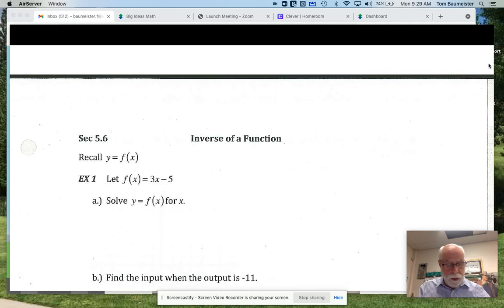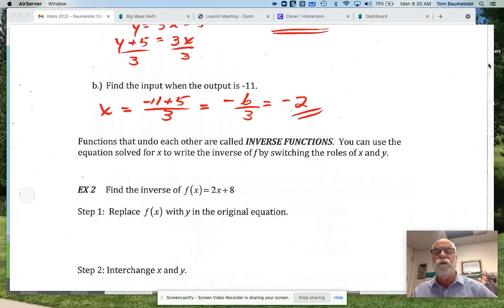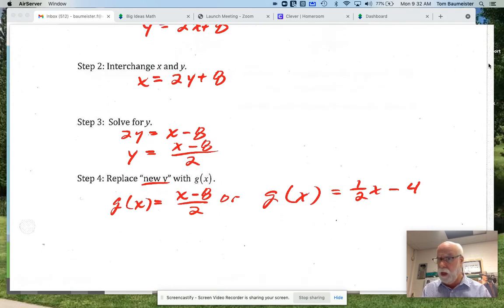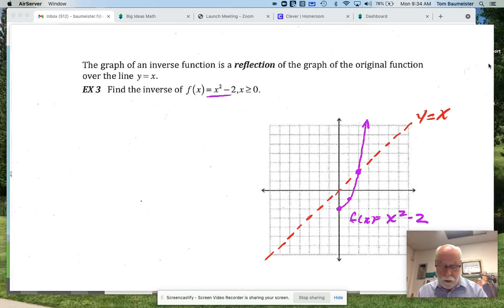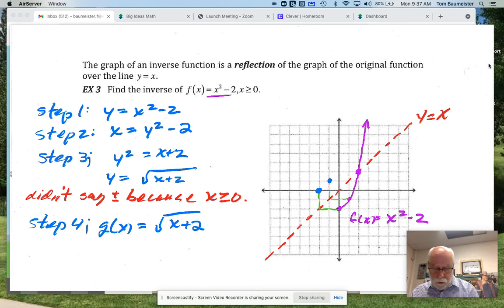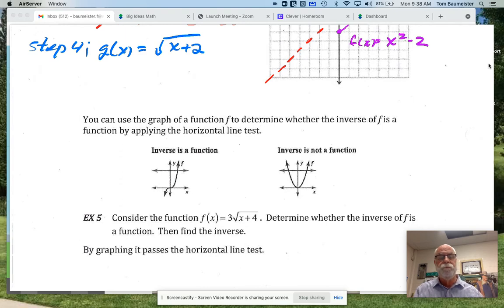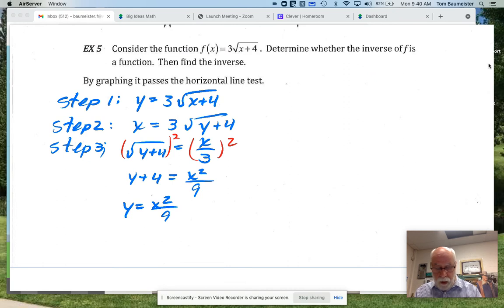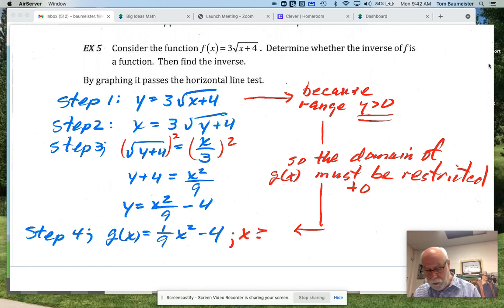Alg 2 Sec 5.6